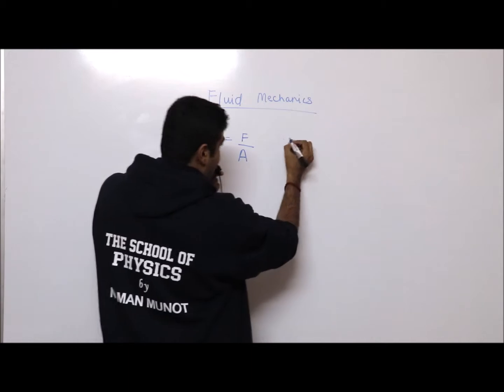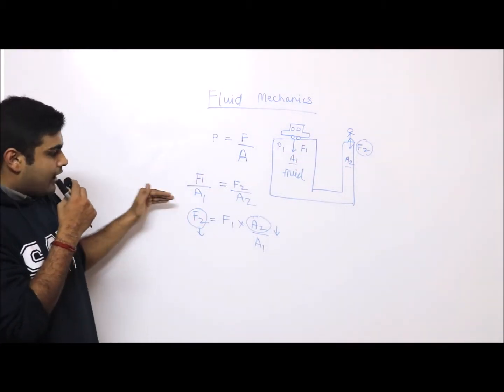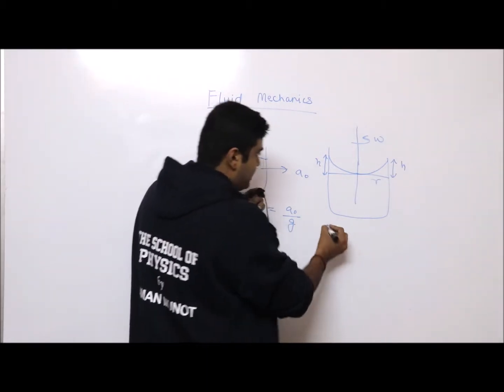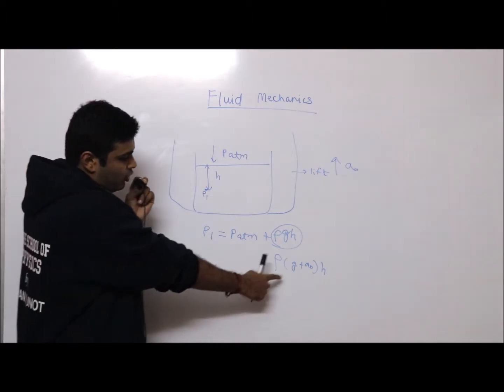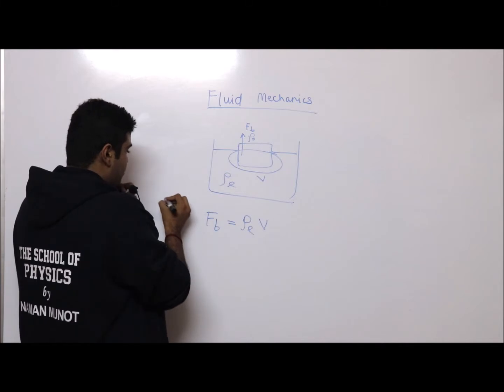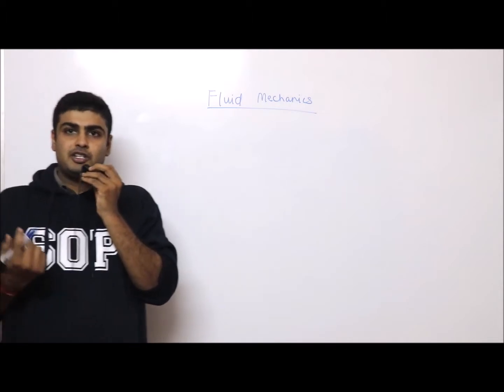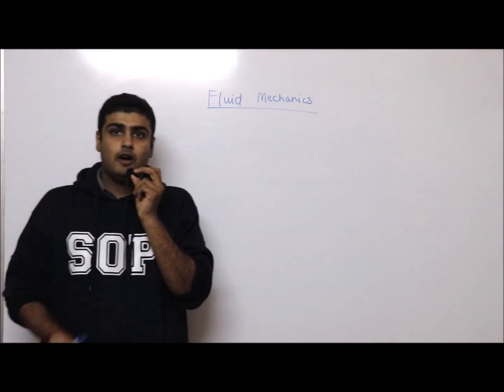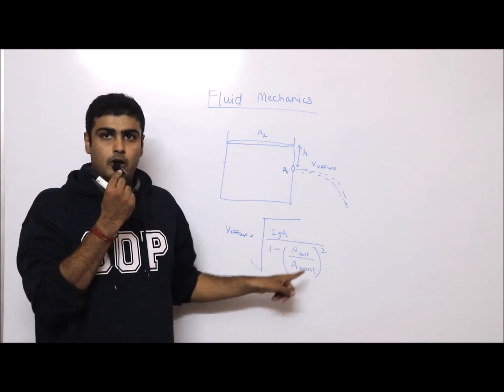Physics Revision Videos Part 10 | Fluid Mechanics in 15 minutes | Naman Munot Sir